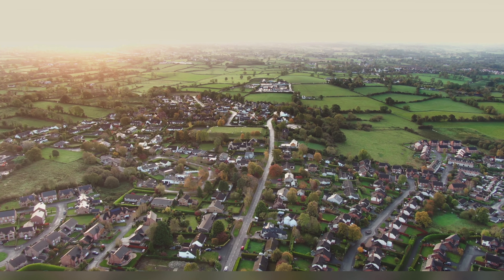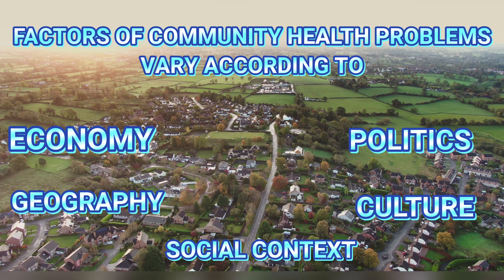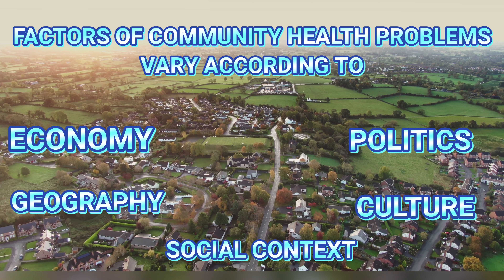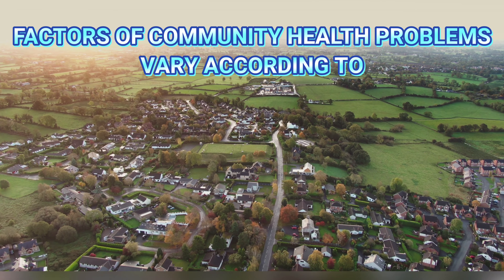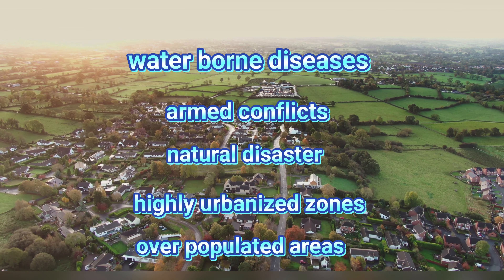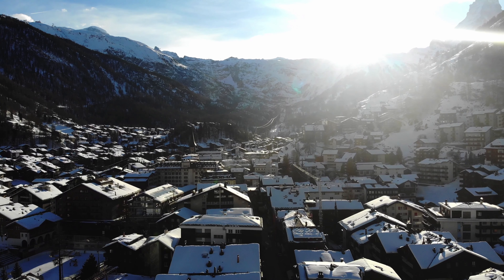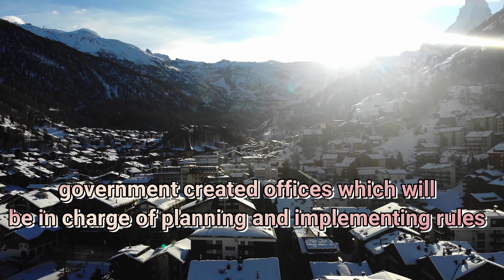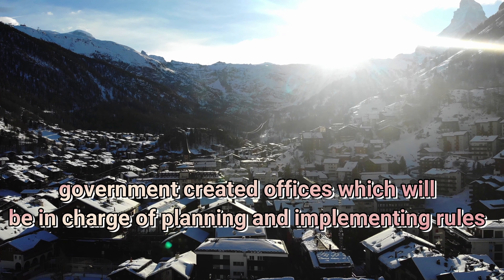PERRENIAL COMMUNITY HEALTH PROBLEMS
HEALTH
MAPEH GRADE 9